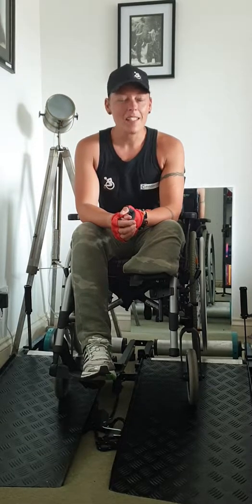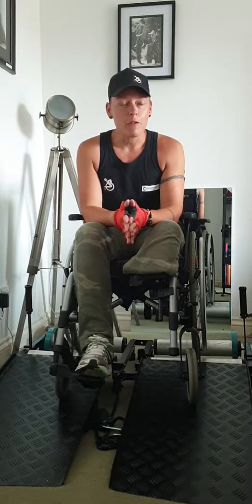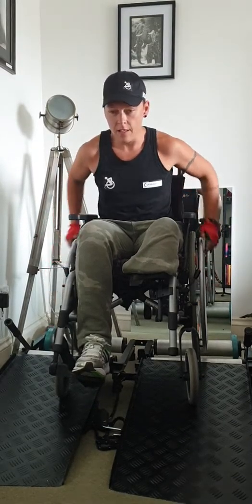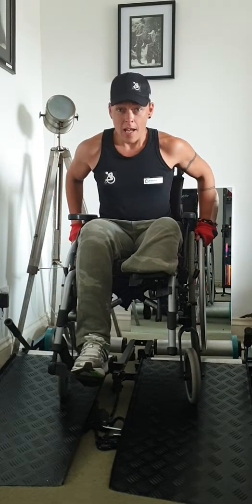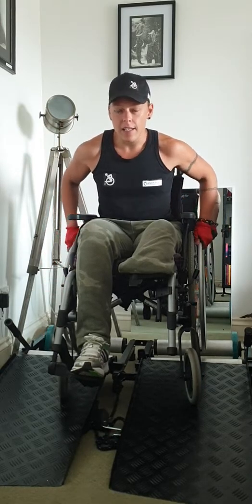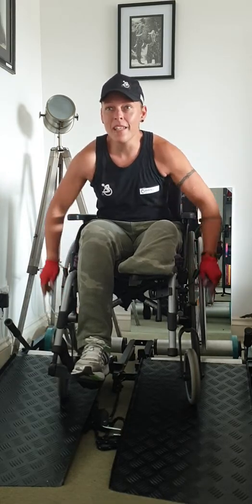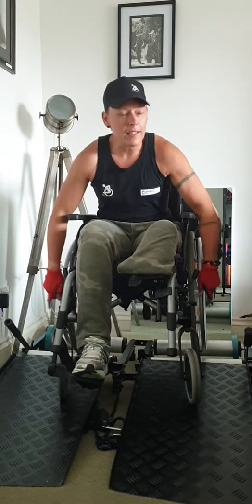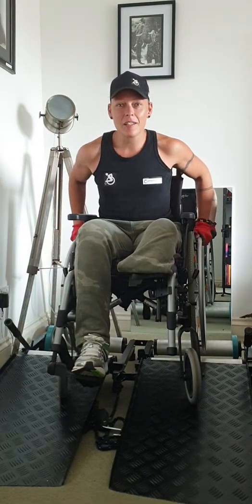Invictus active trainer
My 1st session using the invictus active trainer. Im using this to train to becone the 1st female to wheel from lands end to John O'groates using my normal everyday wheelchair.